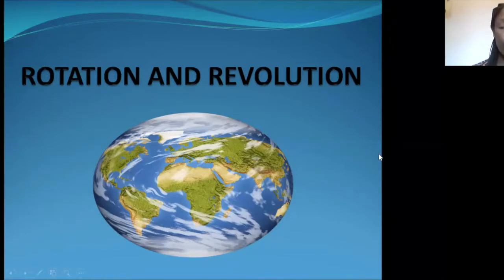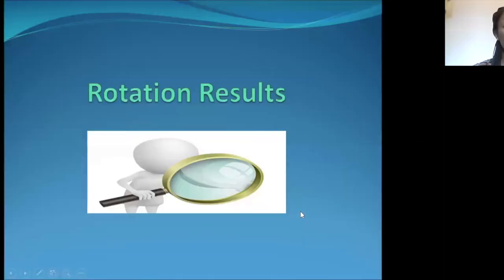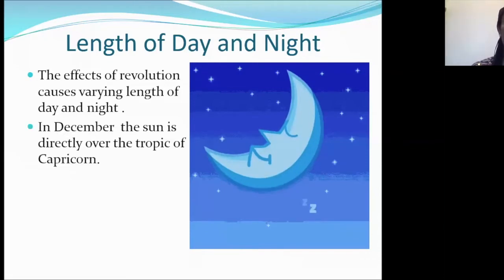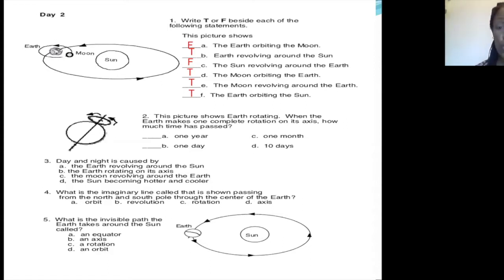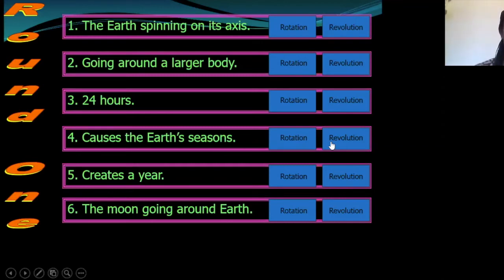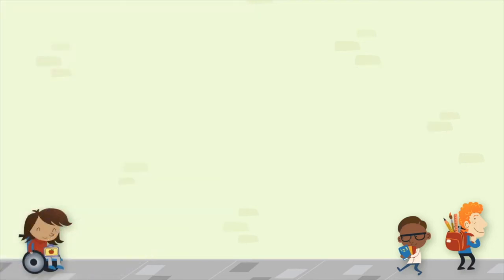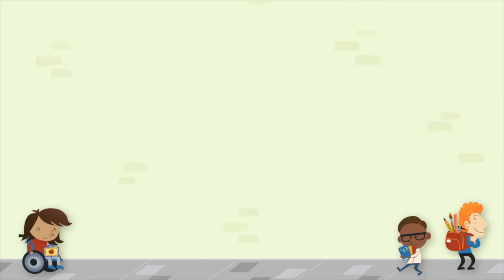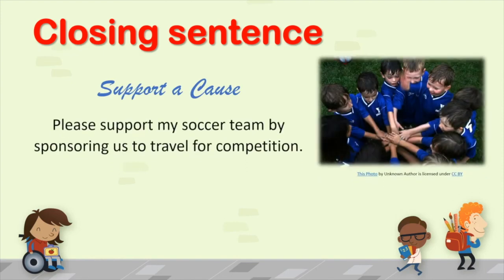Rotation and Revolution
BJC Social Studies Lesson 7
Paula Woodside